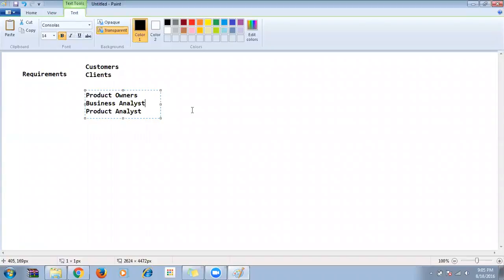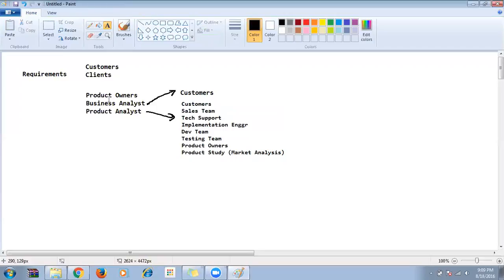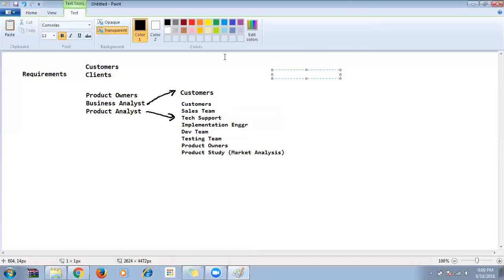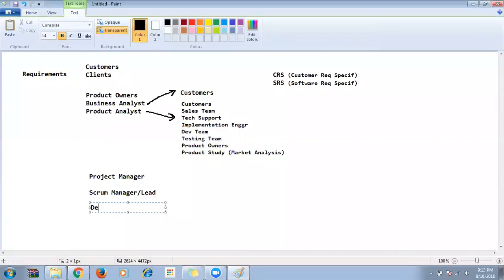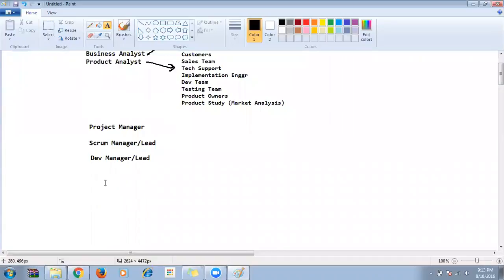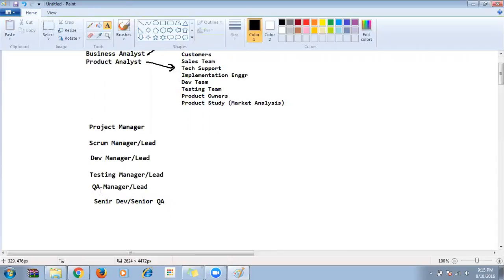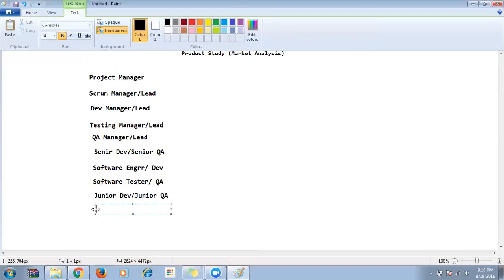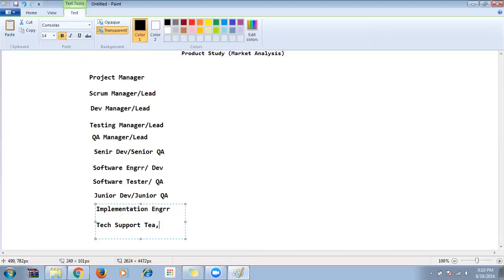Demo on Manual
Understanding different Persons involved in Software Company